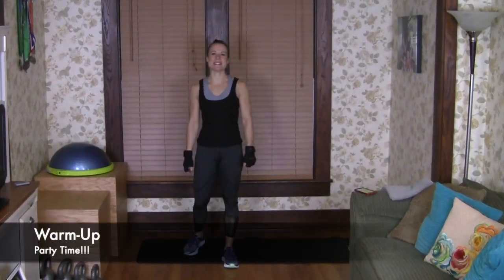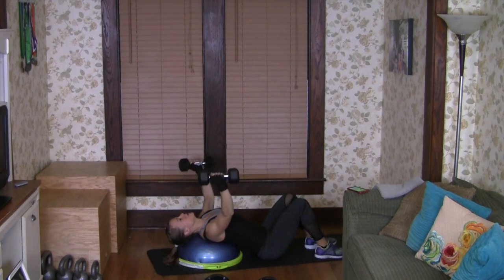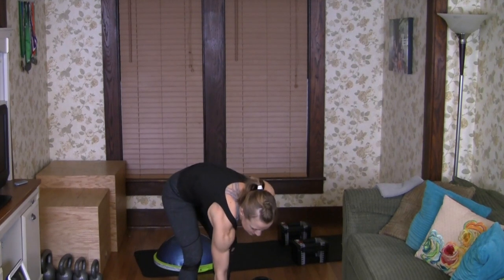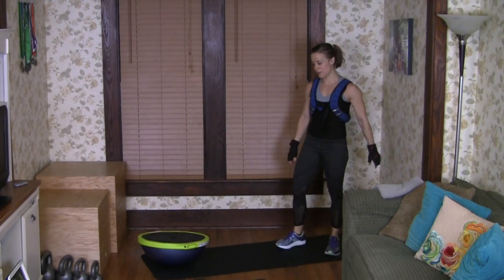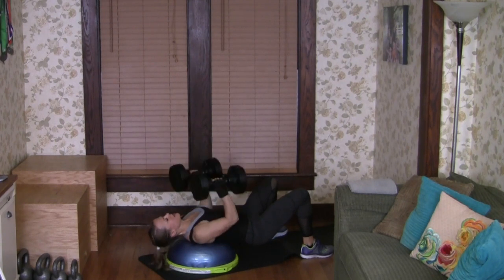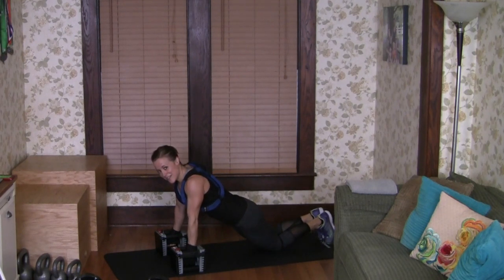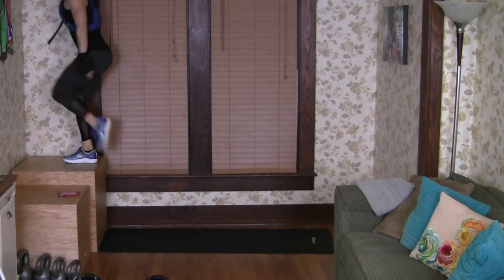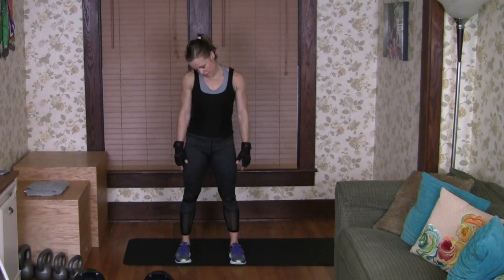High-Volume Chest Challenge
Hi there, Hammers! Happy Novembrrrrrr! I’ve been really cold this week, so if you are too, I thought we might all warm up with a chest burner workout! With only two moves, it may sound like a Boredom Builder workout, but in reality it’s anything but that! So grab your heavy weights and your can-do attitude and let’s build up our chest muscles together because it’s your health-HIIT it hard!!!

You will need:
WATER
Weights
Bosu (optional)
Sturdy Elevation or Box (optional)
Can-Do Attitude (never optional)

2 sets Chest Presses and Chest Flys x 15
In between each set, 30 seconds of Toe Taps x 8 + 2 Push-Ups on Bosu

2 sets Chest Presses and Chest Flys x 10
In between each set, 30 seconds of  Bosu Burpees with weighted vest

2 sets Chest Presses and Chest Fly’s x8
In between each set,  30 seconds of Bosu Low Up-and-Overs

Weighted Push-Ups x 10 with vest
Knee Push-Ups to Failure immediately following
In between each set, 30 seconds weighted step-ups on 20” box

2 Rounds
1 minute BW or weighted lunges
1 minute BW or weighted step-ups or squats

Bonus Minute of Decline Box Squat Burpees! WHEEEEE!